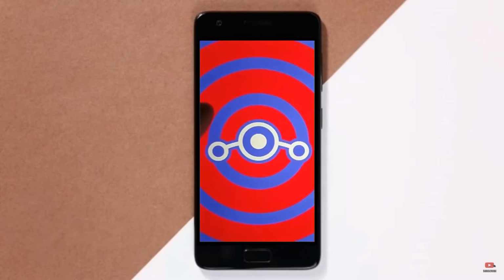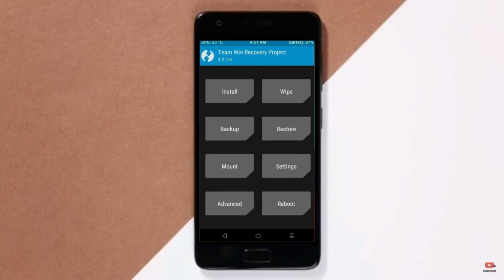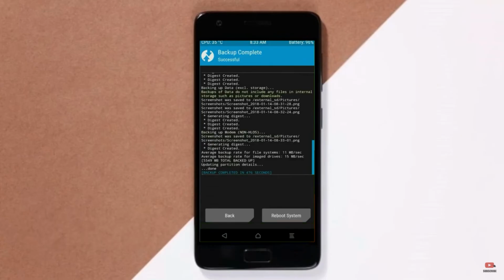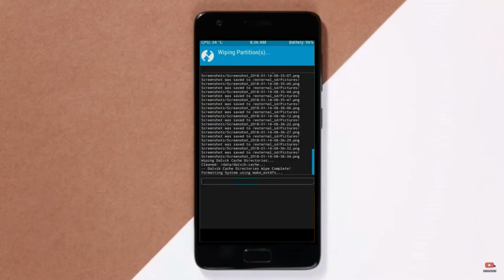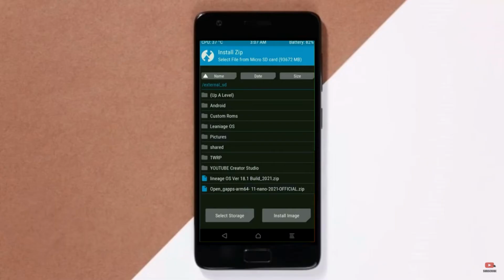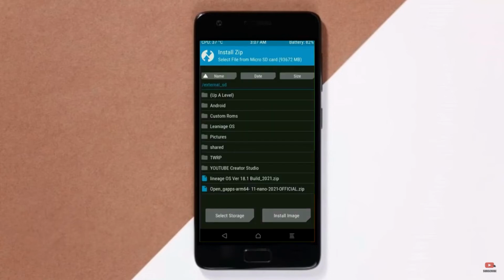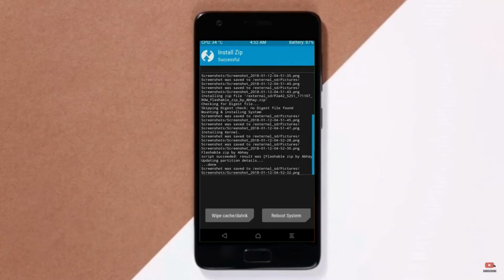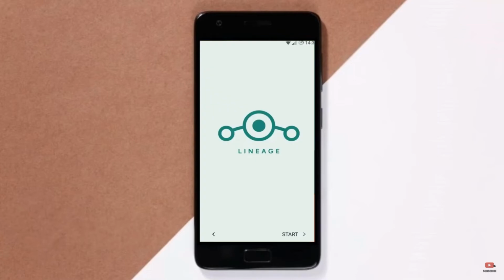How to Update Android 11 in Lenovo ZUK Z2 Plus (Lineage OS 18.1) Custom Rom Install and Review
Tutorial About Install Pure Stock Android 11 Easter egg LineageOS 18.1 Custom rom for LENOVO ZUK Z2 PLUS,Android Pie to 11 Update,Oreo to 11 R, Pure Stock Stable Android 11 for LENOVO ZUK Z2 PLUS, stable volte pure stock rom, oreo to Android 11 update ,installation with twrp recovery
How to Install LineageOS 18.1 on LENOVO ZUK Z2 PLUS
So if you are ready to install LineageOS 18.1  onto your LENOVO ZUK Z2 PLUS(sagit) device, then here is all the required information.  Let’s start with the requirements set.
PRE-REQUISITE:
Step 2: Next up, you will need to unlock the bootloader on your device. If you haven’t done so, then refer to our guide on How to Unlock Bootloader on LENOVO ZUK Z2 PLUS.
Step3: Once that is done, you also need to have the TWRP Recovery installed. You could refer to our guide on How to Install TWRP Recovery on LENOVO ZUK Z2 PLUS.
Instructions to Install Lineage OS 18 on LENOVO ZUK Z2 PLUS

1: Transfer the downloaded ROM and the GApps file to the Internal Storage of your device.
2: Now connect it to the PC via USB Cable. Make sure USB Debugging is enabled.
3: Head over to the platform-tools folder on your PC, type in CMD in the address, and hit Enter. This will launch the Command Prompt window.
4: Execute the below command in the CMD window to boot your device to TWRP Recovery
5: Now that your device is booted to TWRP, head over to the Wipe section and tap on Advanced Wipe.
6: Then, select the System, Vendor, Data, and the Cache partition and perform a right swipe to format the selected partitions.
7: After this, go to the Install section of TWRP. Navigate to the downloaded LineageOS 18 ZIP file, select it and perform a right swipe to install it
8: The process might take a few minutes. When the flashing is complete, go back to the Install section and this time select the GApps package. Perform a right swipe to install this file as well.
9: Likewise, you should also wipe the cache partition. You could either use the Wipe Cache button that would be available after flashing GApps. If not, then head over to Wipe, select the Cache partition and perform a right swipe to wipe it.
10: You may now reboot your device to the newly installed OS. For that, head over to Reboot and select System.
Download Descriptions Below:
Lineage OS 18.1 Android 11 ROM for LENOVO ZUK Z2 PLUS

Watch: